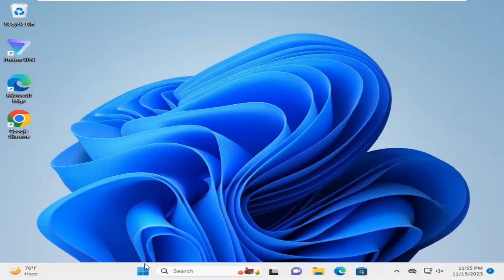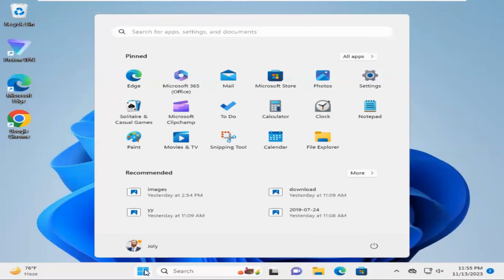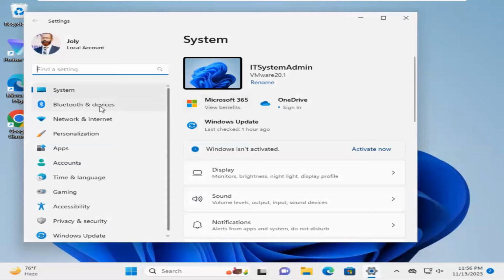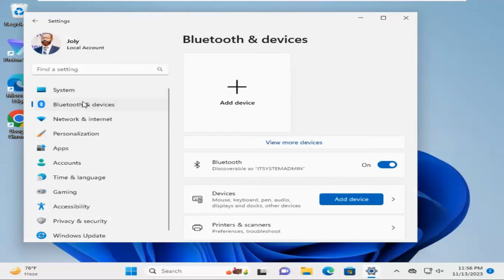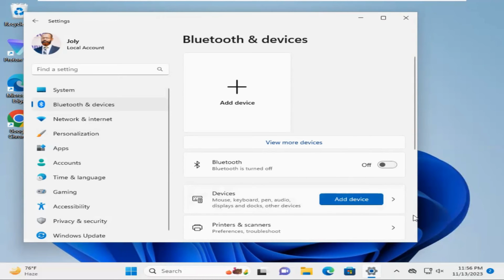How to Turn Off Bluetooth On Windows 11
Learn How to Turn Off Bluetooth On Windows 11 or how to disable bluetooth windows 11